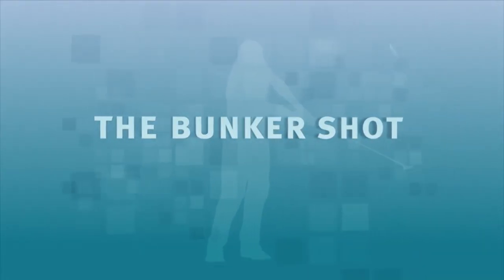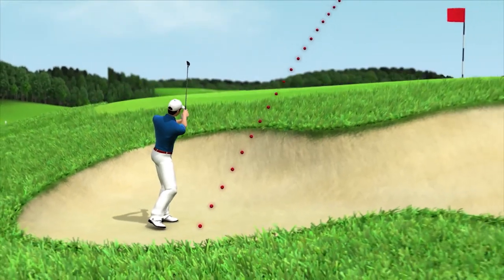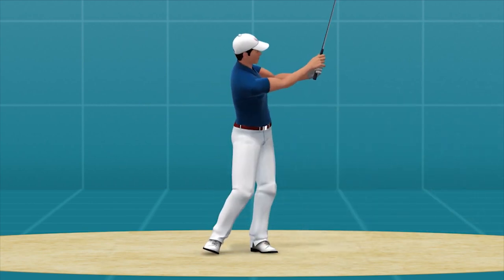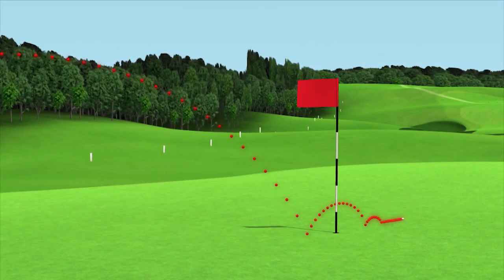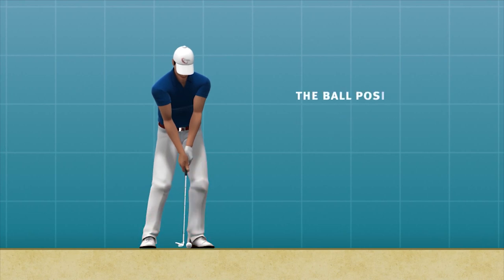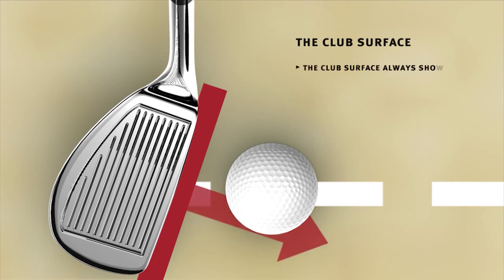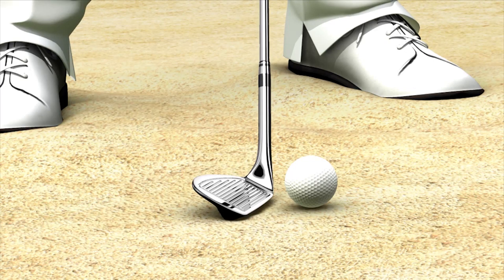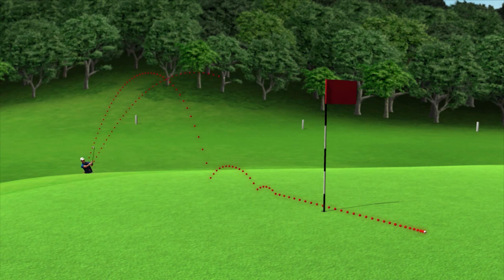Bunker Shot | 3D ANIMATION | SUPERGOLF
The bunker shot is an approached shot to the flag in which the golf club doesn't have actual contact with the ball. Watch our video to improve your bunker shot.